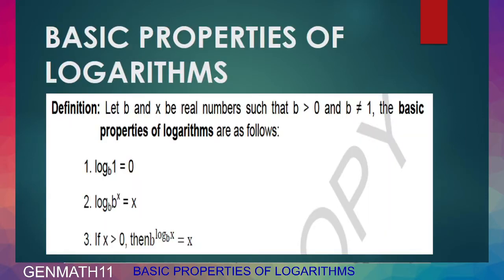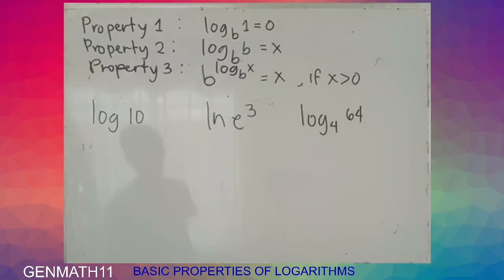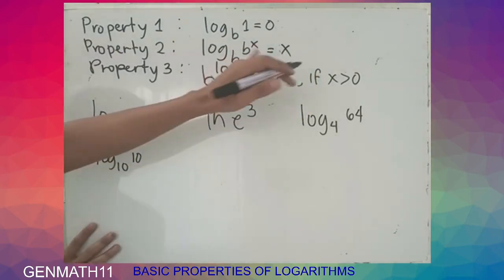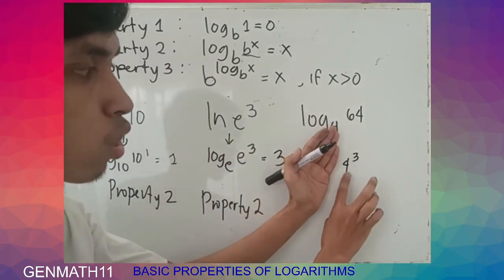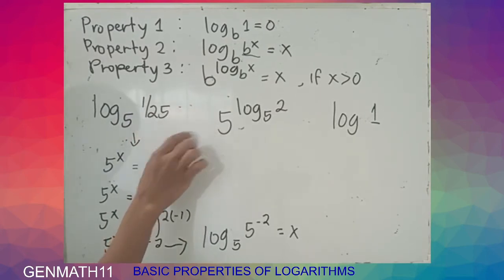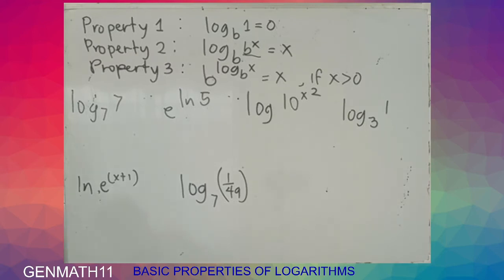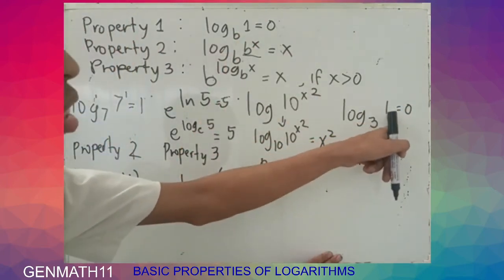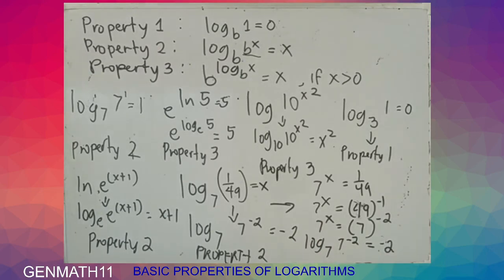GENMATH Lesson 19 Basic Properties of Logarithms